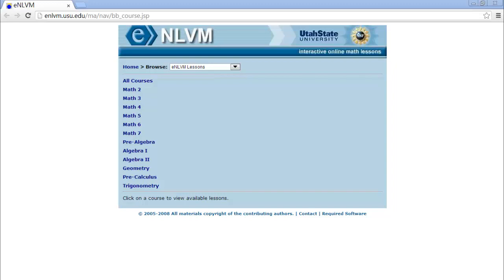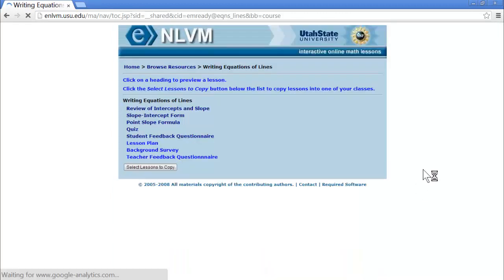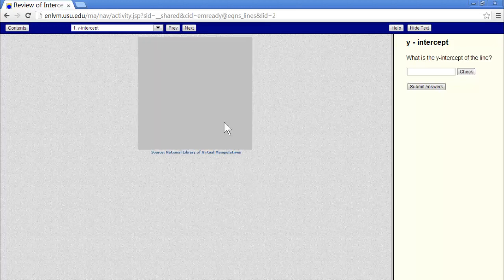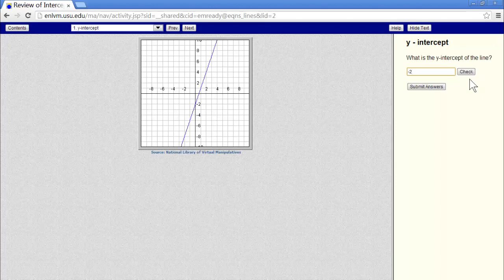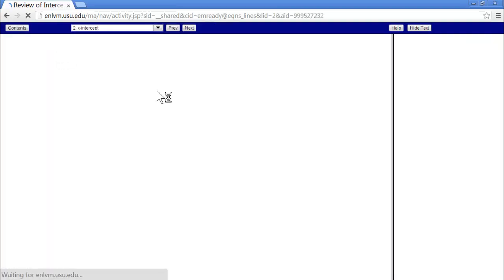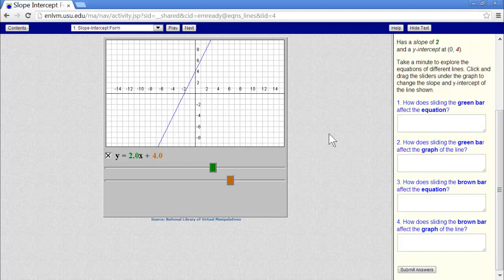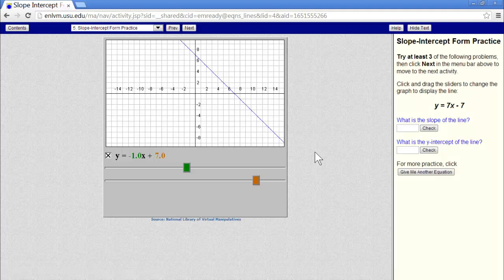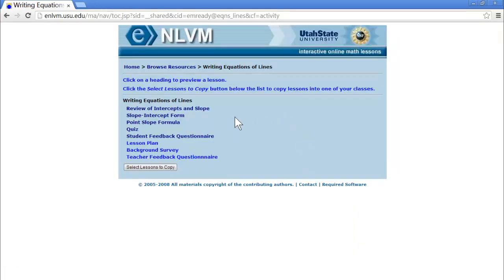Writing Linear Equations - eNLVM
A tutorial video on how to use the Writing Linear Equations online lesson from eNLVM in a math classroom.